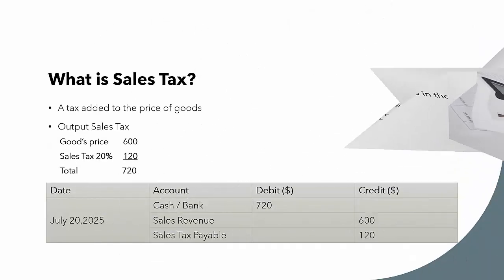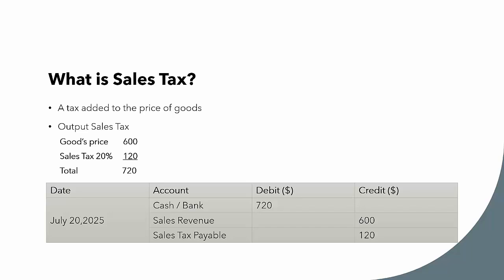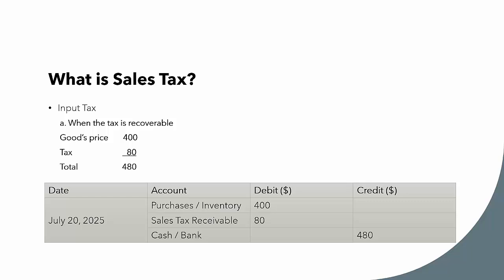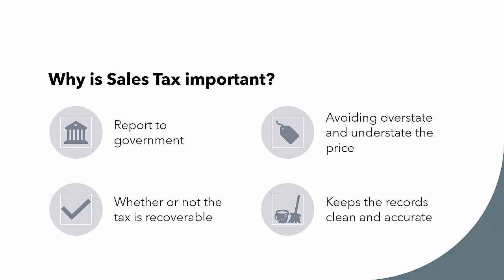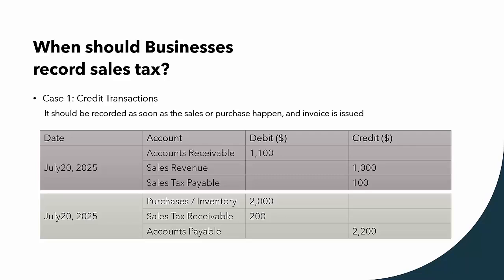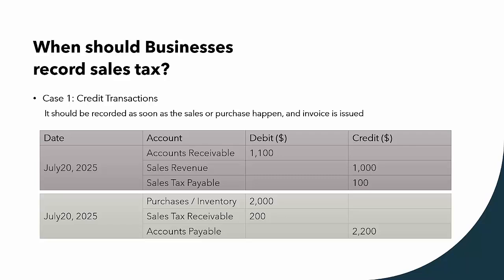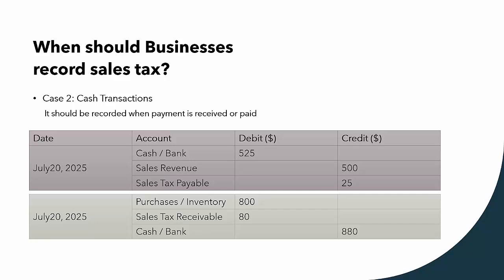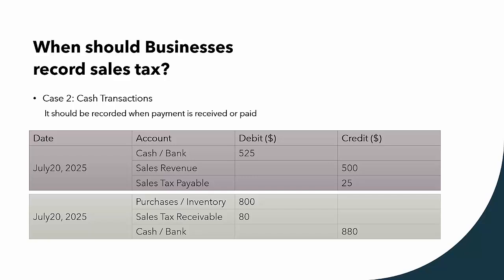ACCA FIA FA1| LESSON 8|, Accounting for Sales Tax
Unlock the secrets of Accounting for Sales Tax in this powerful and easy-to-understand lesson from ACCA FIA FA1 – Chapter 3, Lesson 8.
Whether you're a student preparing for your ACCA exams or just starting your accounting journey, this lesson breaks down:

✅ What is Sales Tax?
✅ How to Journalize Sales and Purchases with Tax
✅ Cash vs Credit Transactions
✅ Recoverable vs Non-Recoverable Tax
✅ Real-World Examples for Exam Success

💡 Perfect for beginners, accounting students, and anyone studying FIA FA1!